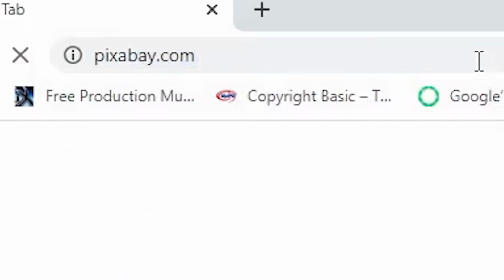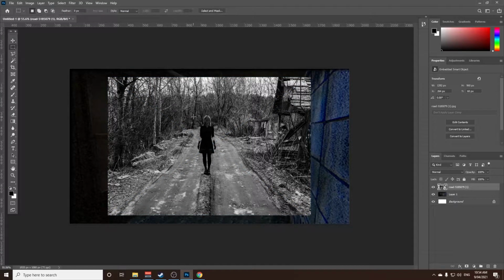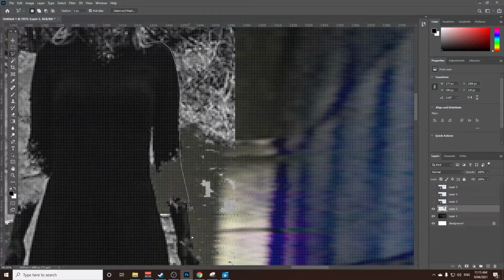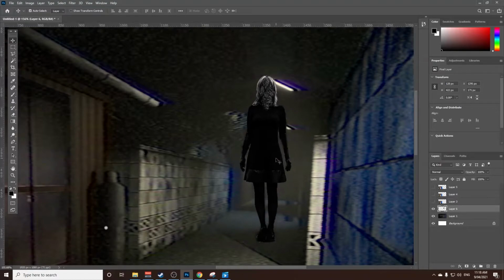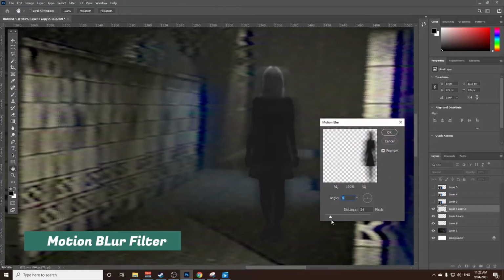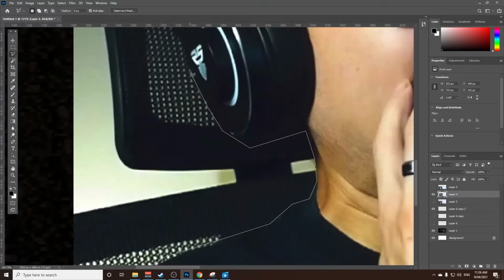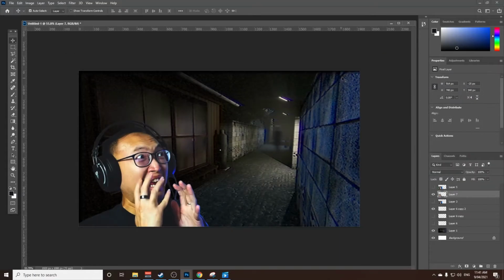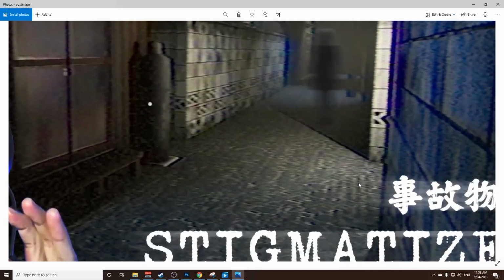How To Make Scary YouTube Thumbnail in Photoshop (Tutorial)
In this video you'll learn how to create ghost effect and make YouTube thumbnail in Adobe Photoshop.

Hi, my name is Chom and I do live horror game streaming every Friday 9.30pm  (Malaysia time GMT+8).